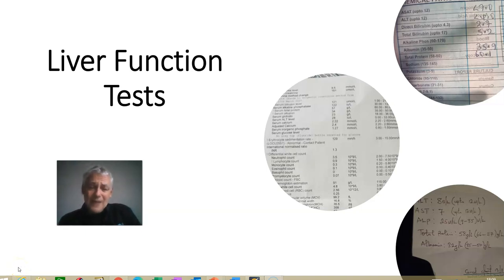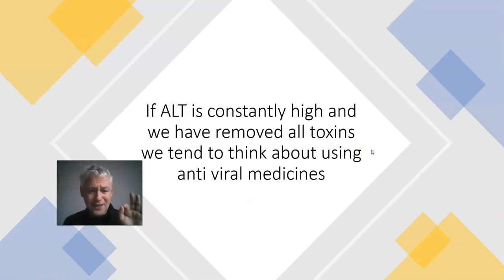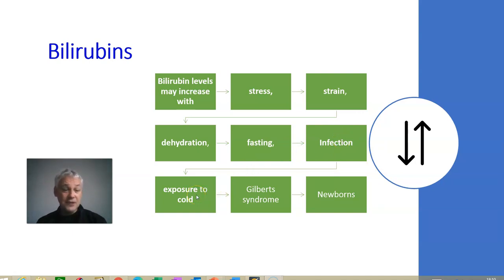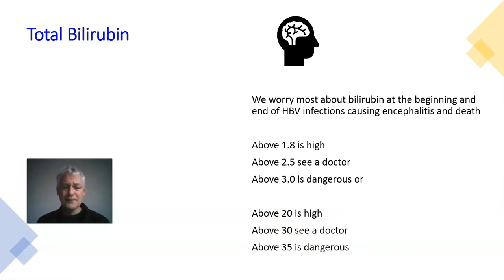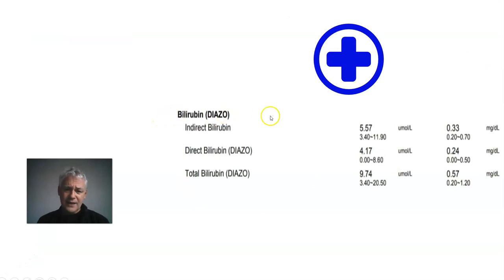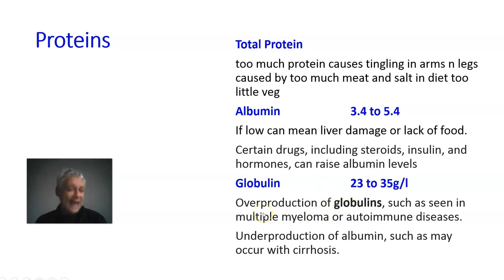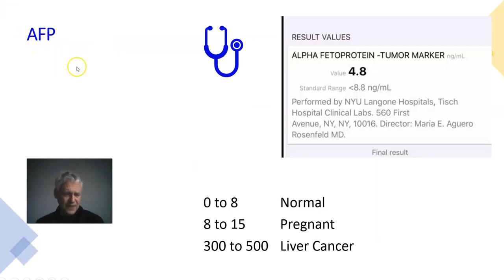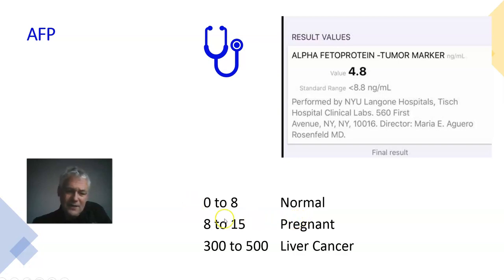liver tests part 2